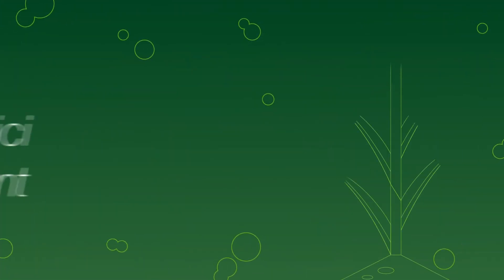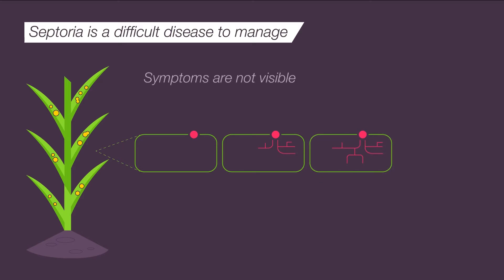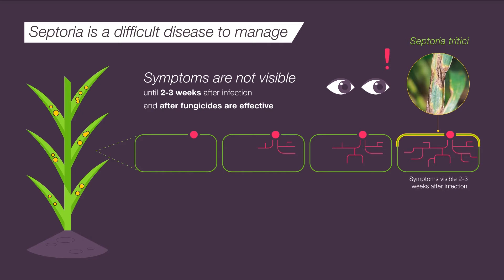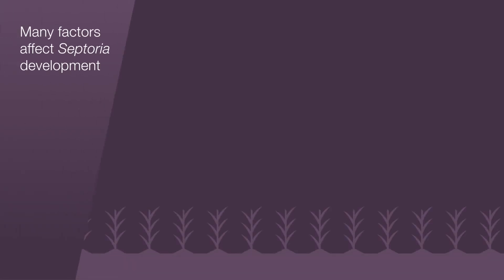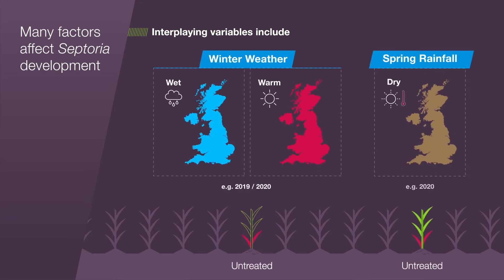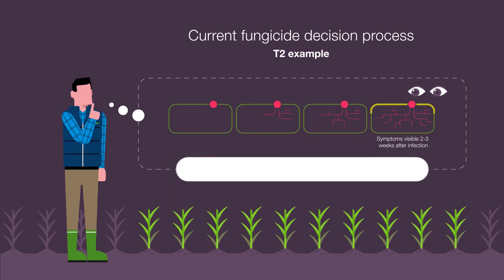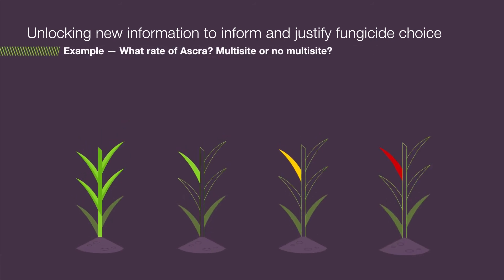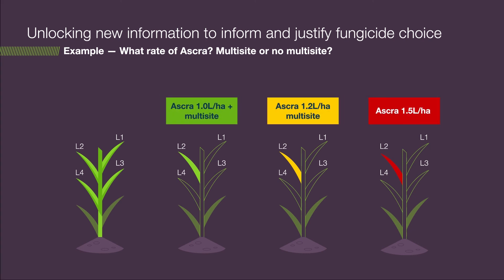Chapter 2 - Challenges of Septoria tritici management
Rozzi Martin describes why Septoria’s long latent period makes it a difficult disease to manage and how Rapid Disease Detection Technology can help unlock new information to inform and justify fungicide use. For more content like this visit Bayer 365, our virtual event space,